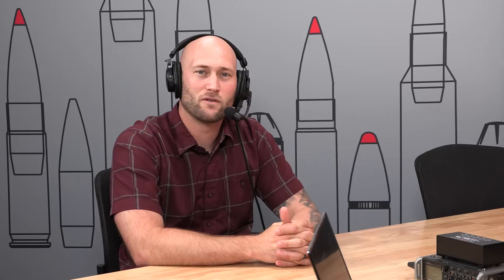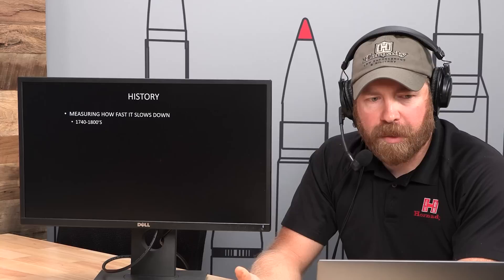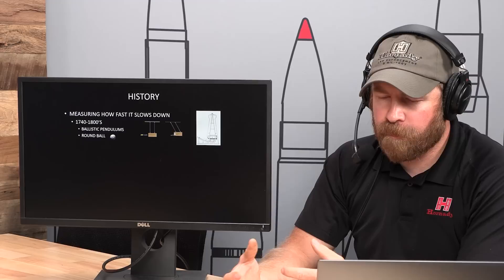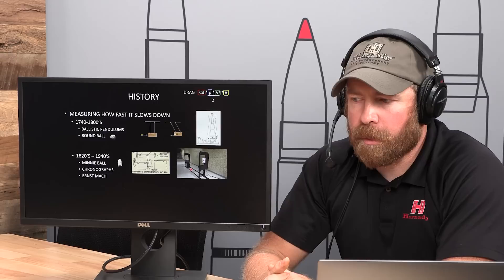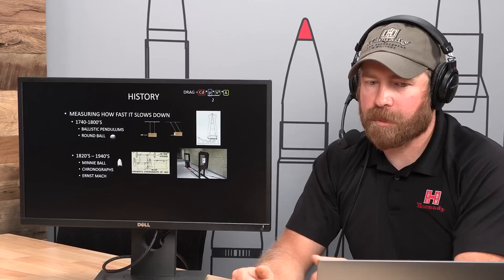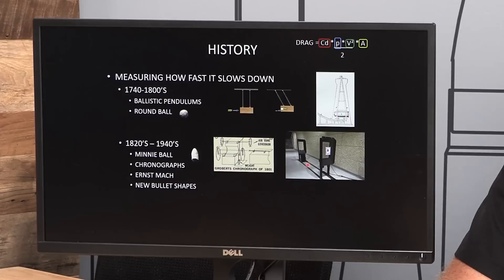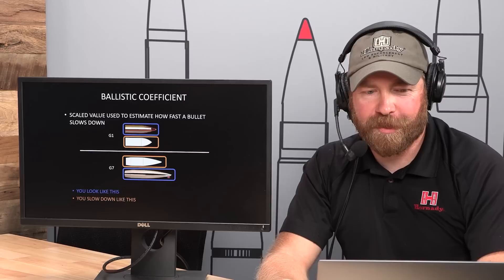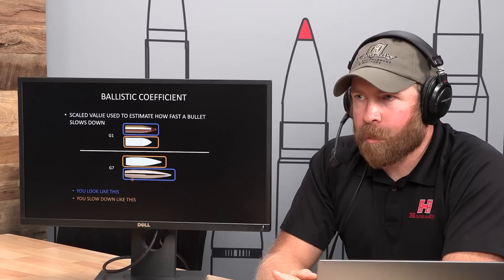Ep. 034 - Bullet Drag & Ballistic Coefficient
On this episode, Seth is joined by Senior Ballistician, Jayden Quinlan. The first topic they cover is bullet drag and they take a brief look at the history of measuring it and then they look at the actual equation that defines bullet drag. They then dive into ballistic coefficient and the equation that measures it with some examples. Cd vs Mach curves are then discussed including what they look like and how they can give you better solutions when compared to a ballistic coefficient. This podcast is deep, dense, and a little longer than usual. We hope you enjoy.